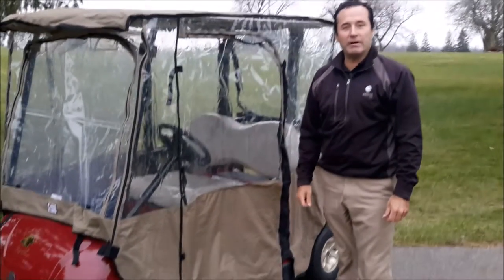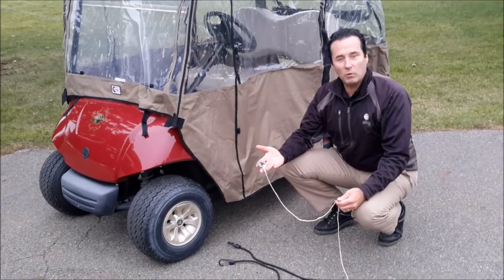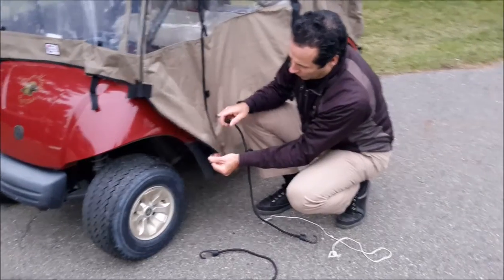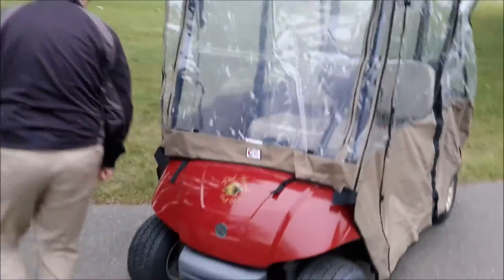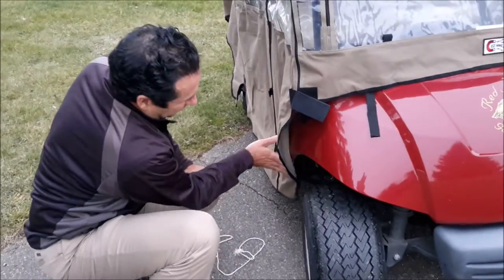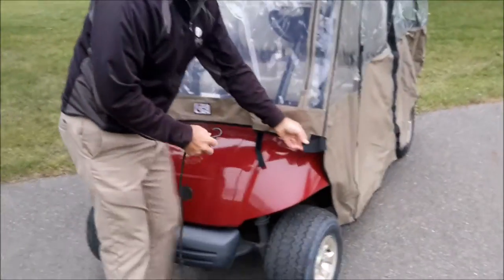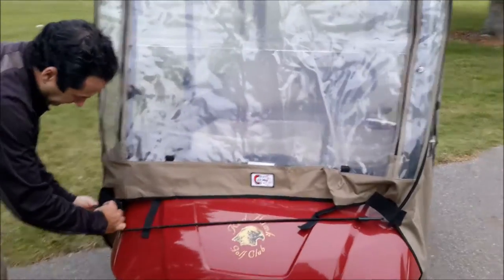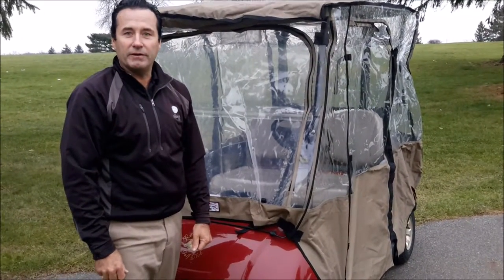Adding Bungee Cords to EZ Mag's Yamaha Drive Golf Cart Cover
Instructional video to show how to install two
"bungee cords to EZ Mag's Yamaha Drive  Golf Cart Cover (bungees are included, tool not included)